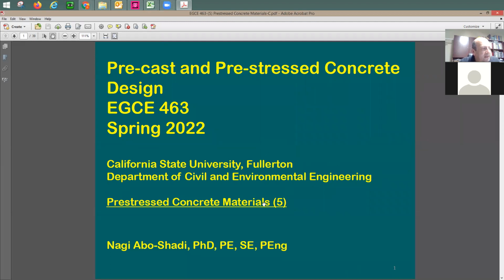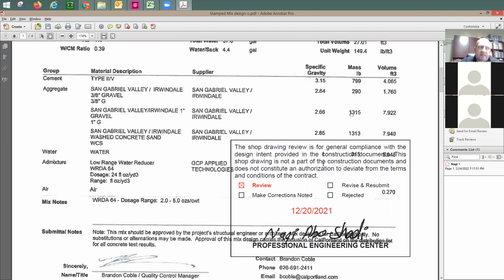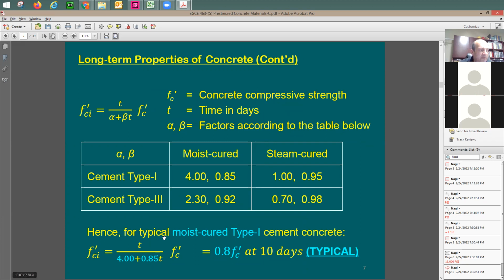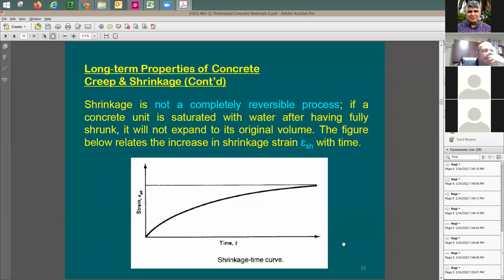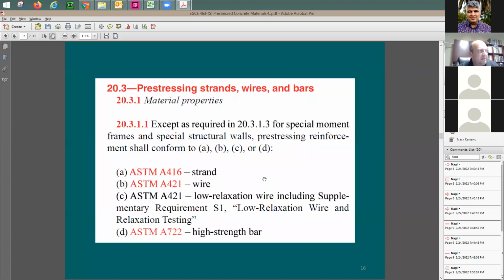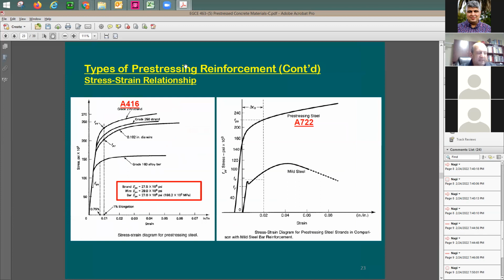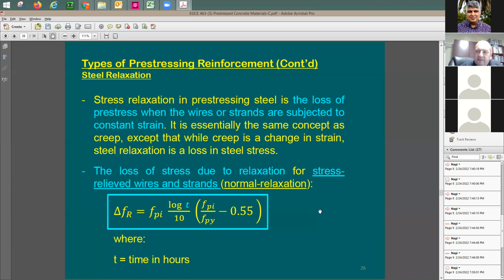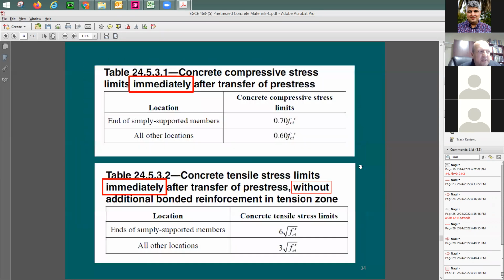EGCE 463 Lecture 2022 02 24